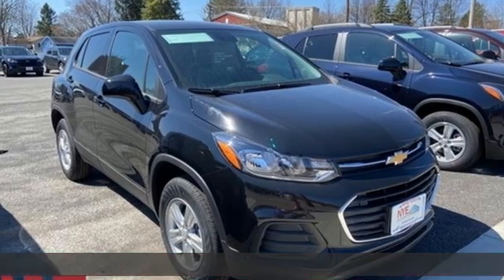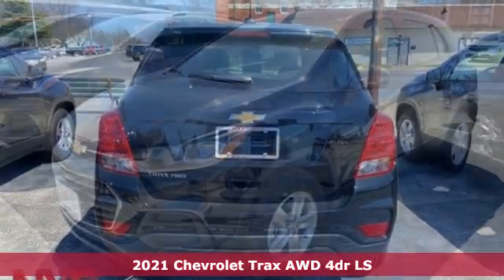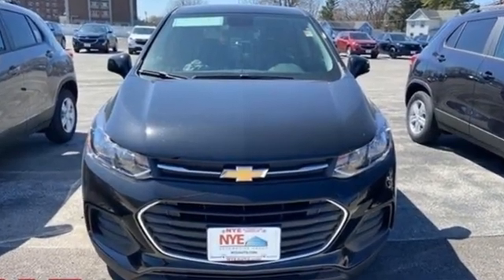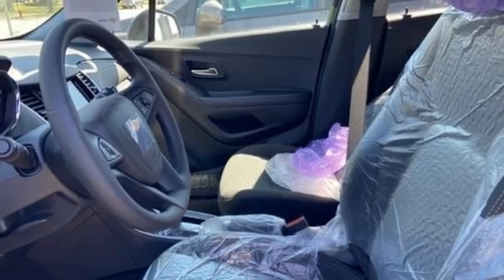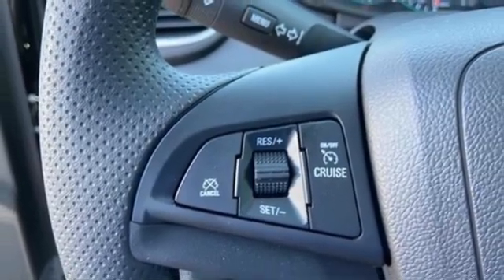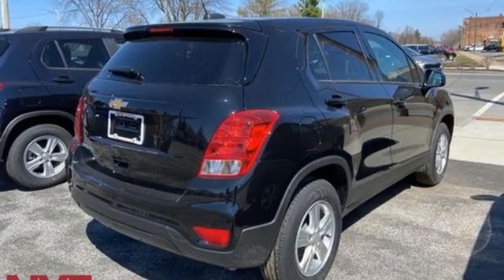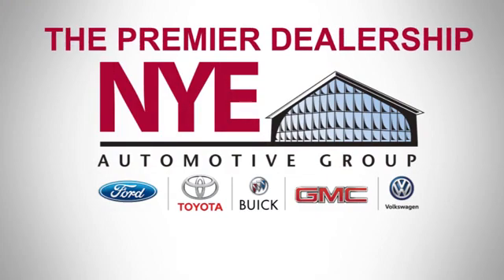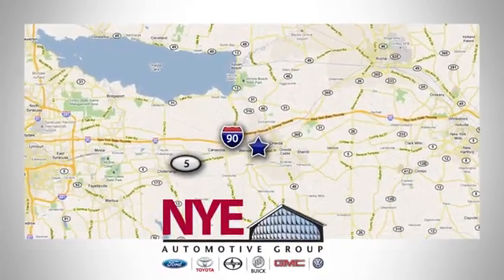2021 Chevrolet Trax Utica NY Oneida, NY EW1083 - SOLD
Year: 2021
Make: Chevrolet
Model: Trax
Trim: LS
Engine: ECOTEC Turbo 1.4L VVT DOHC 4-Cyl
Transmission: 6-Speed Automatic
Color: Black
Interior: Black
Stock #: EW1083
VIN: KL7CJNSB9MB350319

Address:
1441 Genesee St.